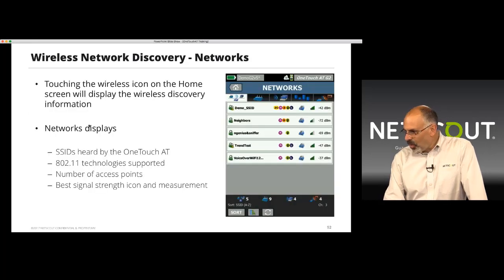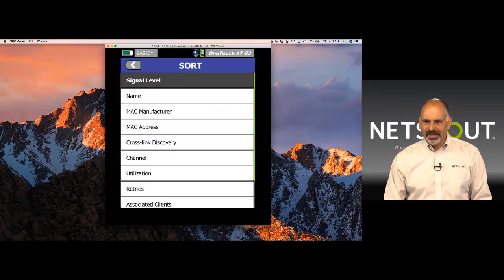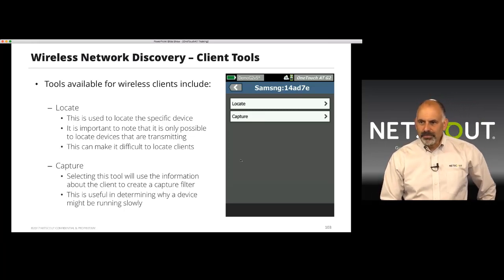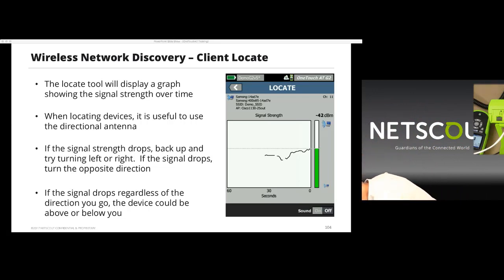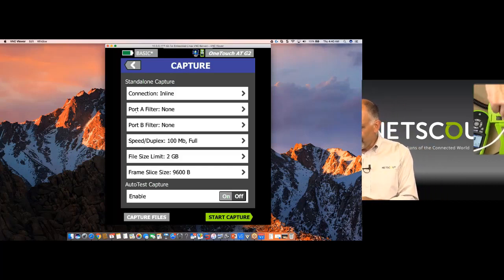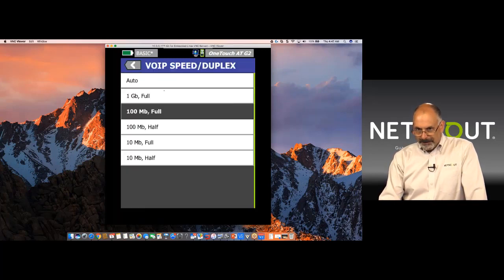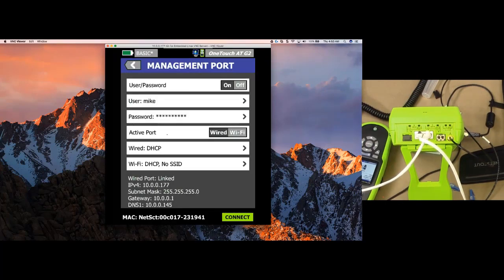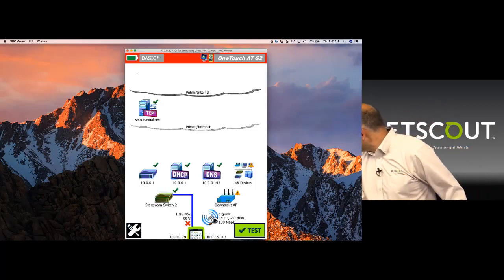Wireless Discovery & Packet Captures on the OneTouch AT Network Assistant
Control the OneTouch remotely, capture packets and perform in-line VoIP analysis.

**The OneTouch AT is no longer available and has been replaced with AirCheck G3  (WiFi 6 Wireless Tester) and EtherScope nXG (Ethernet Network Tester & WiFi Diagnostics Tool)